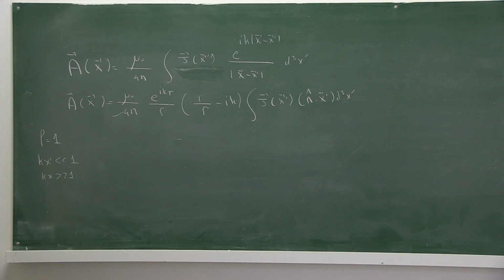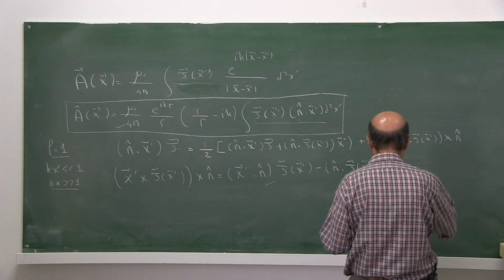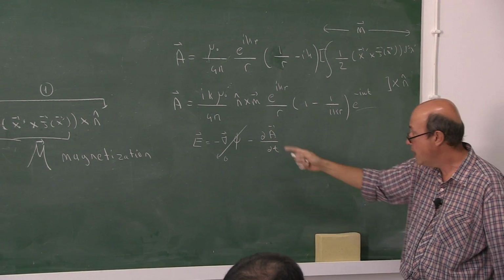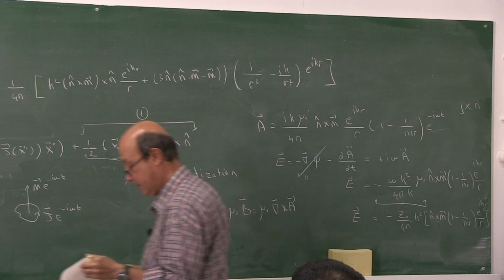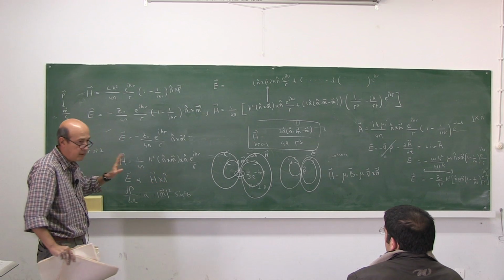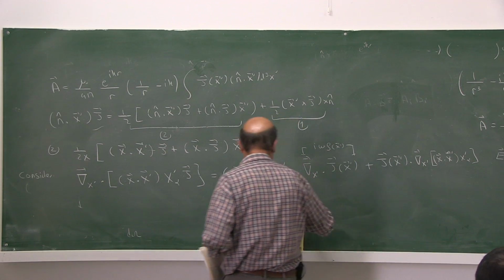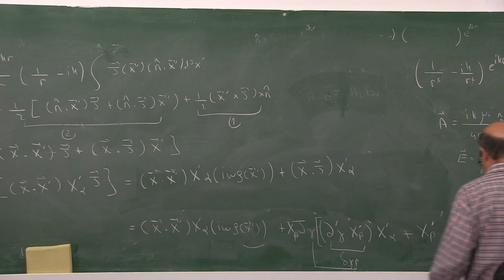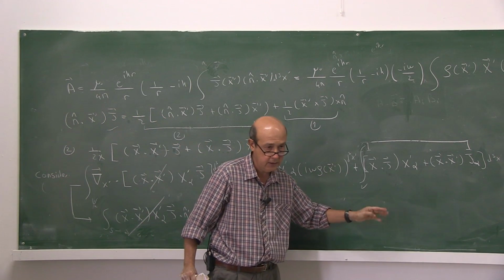Electromagnetic Theory II - Lecture 8.1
Lecture Subjects: Magnetic dipole and Quadrupole Fields